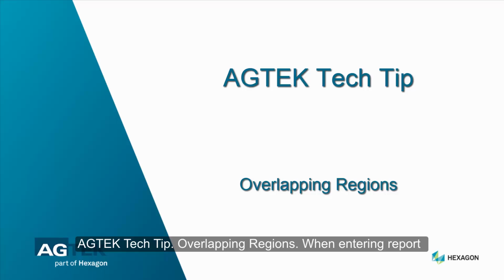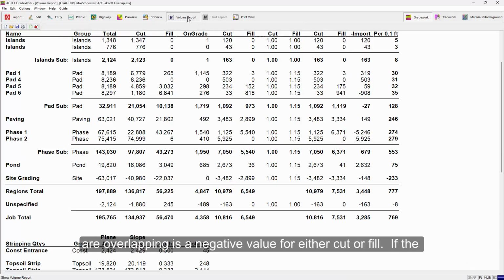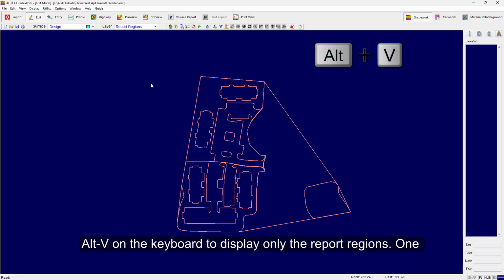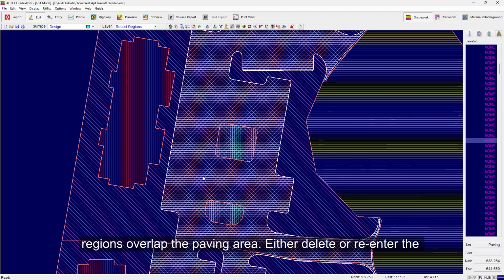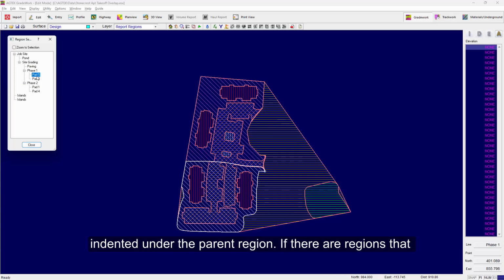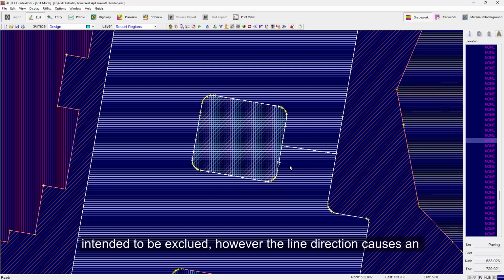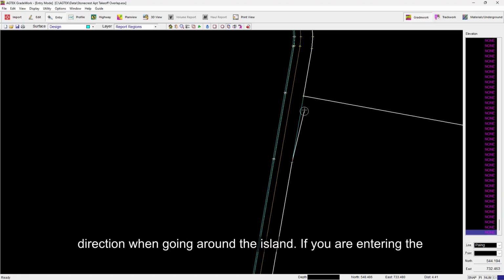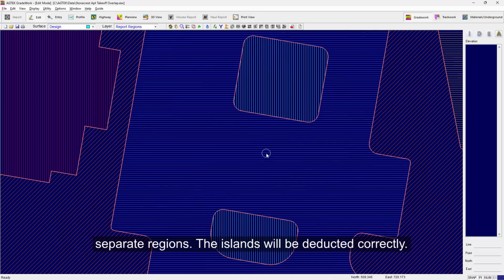Tech Tip | Overlapping Regions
When setting up report regions, sectional areas, and stripping areas, it’s important to ensure they don’t overlap. Overlapping regions can lead to inaccuracies when calculating total areas and volumes, ultimately resulting in incorrect volume outputs.

In this Tech Tip, we walk you through how to identify and correct overlapping regions to ensure accurate results.